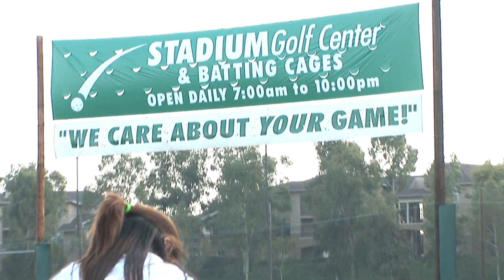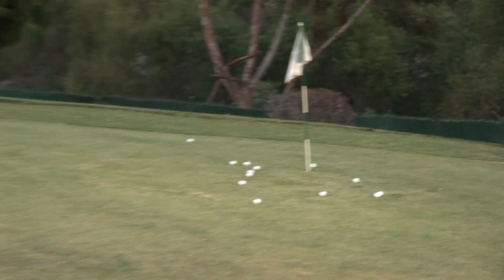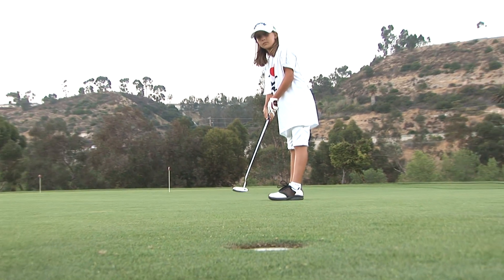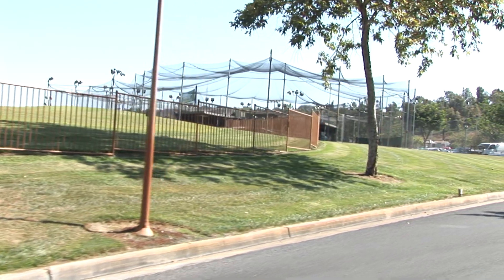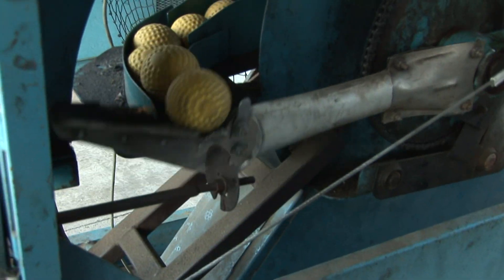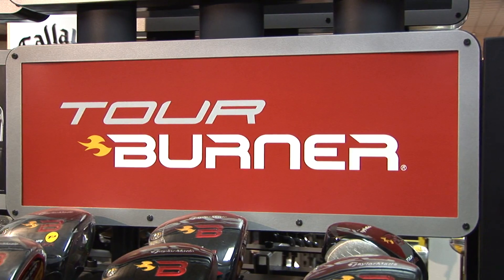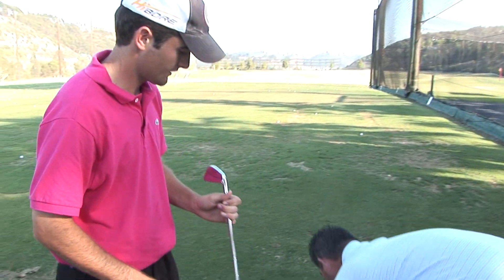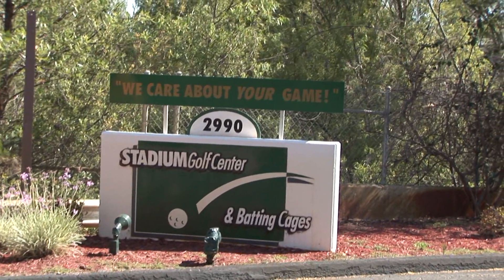Stadium Golf Center and Batting Cages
Stadium Golf Center and Batting Cages pride themselves on providing the best quality whether it be practicing your swing or at-bats.